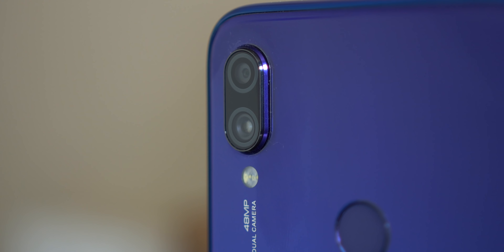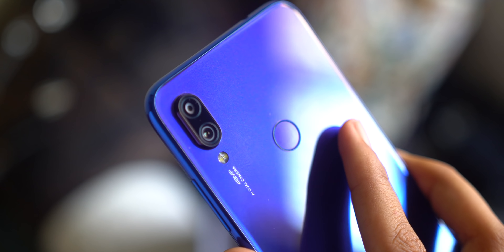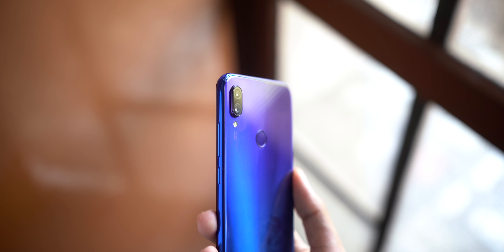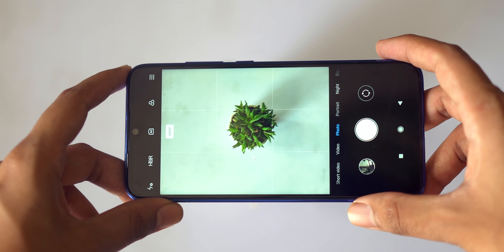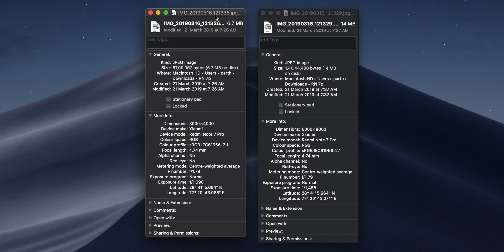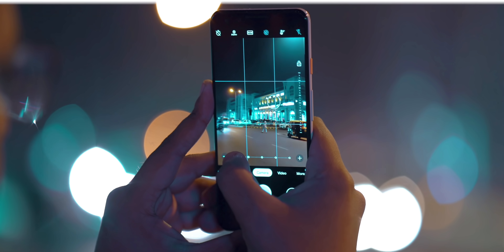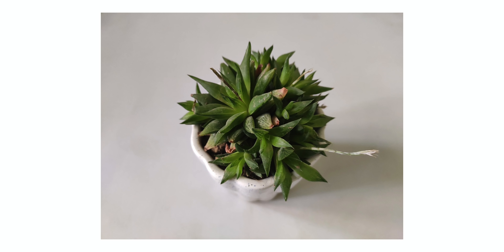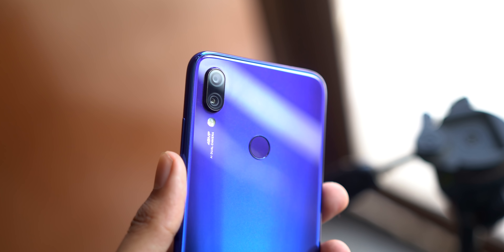Redmi Note 7 Pro 48MP Camera Review!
The first 500 people to sign up via my link will get two FREE months of Skillshare Premium